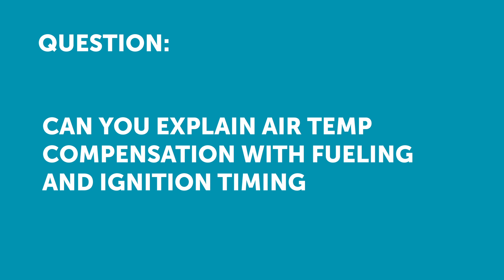Fuel Delivery VS Air Inlet Temperature 101 [HPA Q&A]